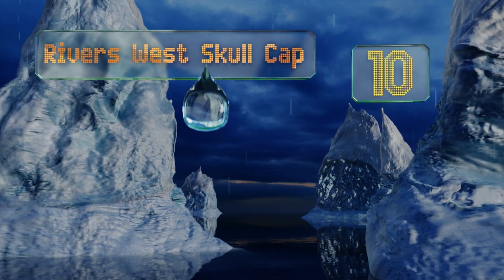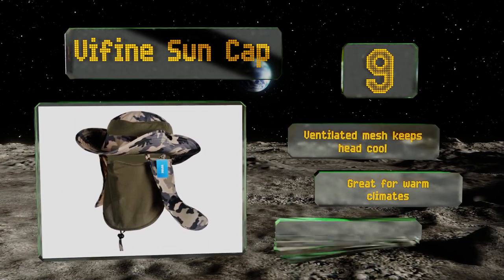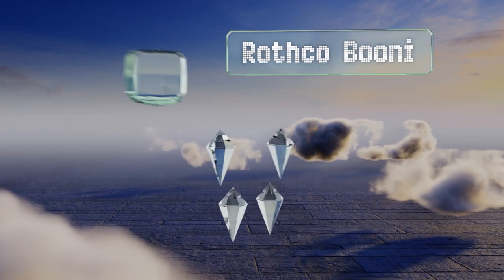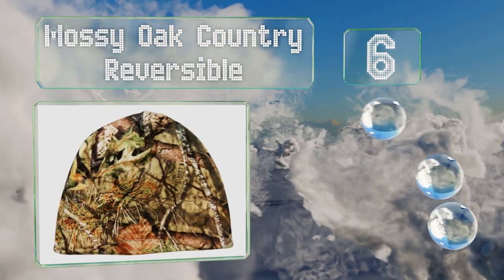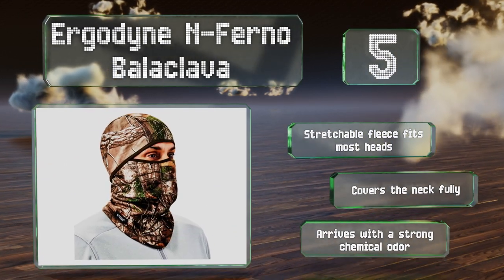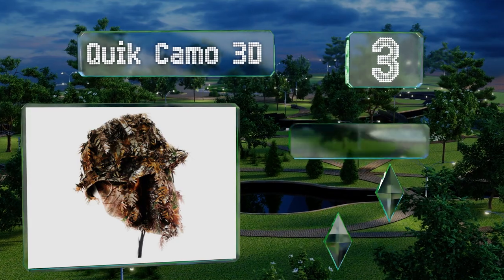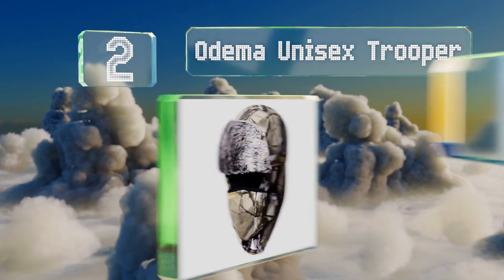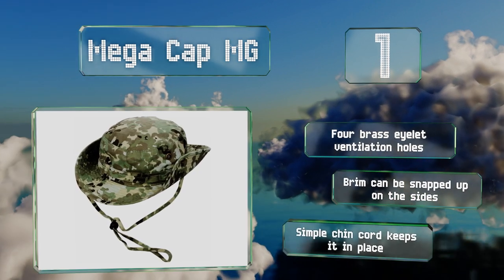10 Best Hunting Hats 2019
Our complete review, including our selection for the year's best hunting hat, is exclusively available on Ezvid Wiki.

Hunting hats included in this wiki include the panther vision powercap, rothco boonie, ergodyne n-ferno balaclava, realtree camo cap, quik camo 3d, odema unisex trooper, vifine sun cap, mega cap mg, mossy oak country reversible, and rivers west skull cap.